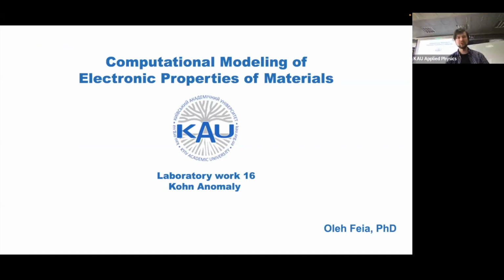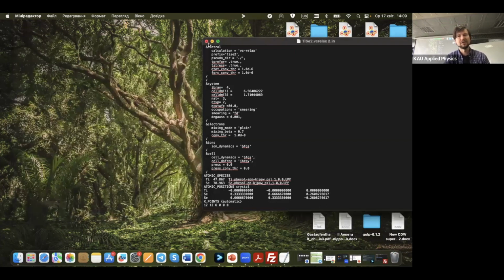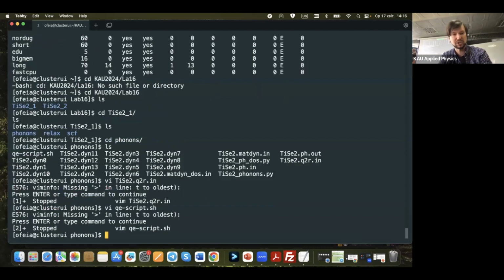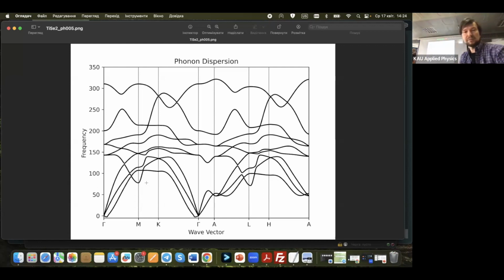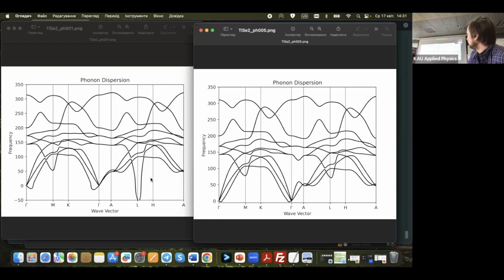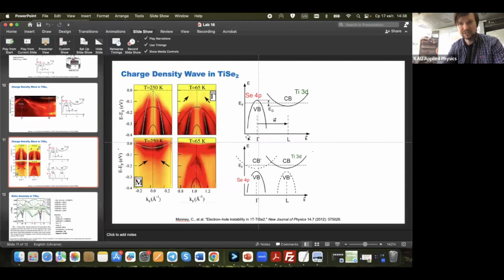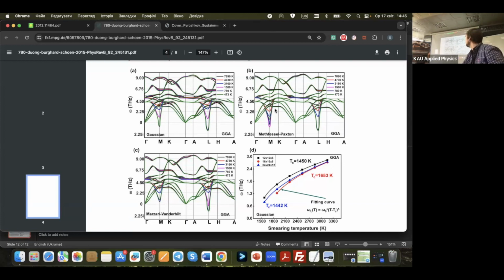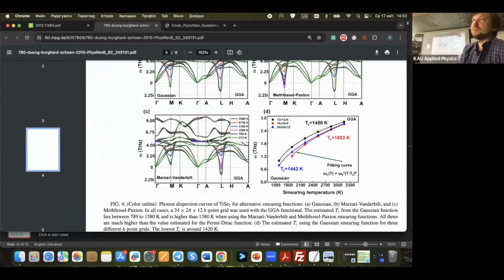О. Feia. DFT Practice 16. Kohn Anomaly with Quantum Espresso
2 семестр 2023/24 н.р.
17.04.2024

00:00 - Calculation algorithm
02:43 - Relaxation step and the difference in degauss value
08:39 - Relaxation, SCF, ph.x, q2r.x and matdyn.x steps
13:13 - Phonon dispersion for TiSe2 with degauss 0.005 Ry
22:34 - Phonon dispersion for TiSe2 with degauss 0.001 Ry
30:39 - Charge density wave for TiSe2
36:39 - Kohn anomaly in TiSe2